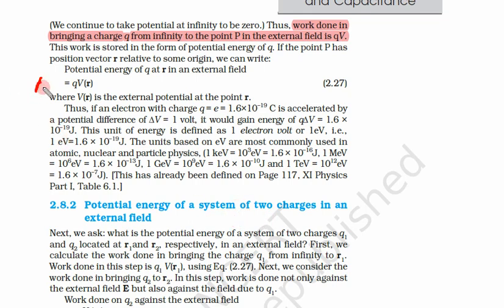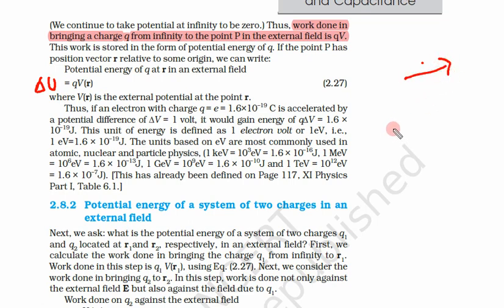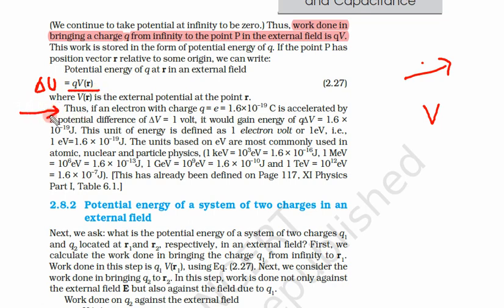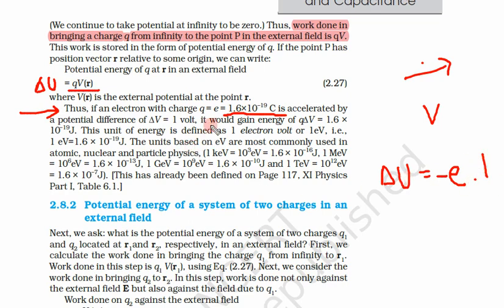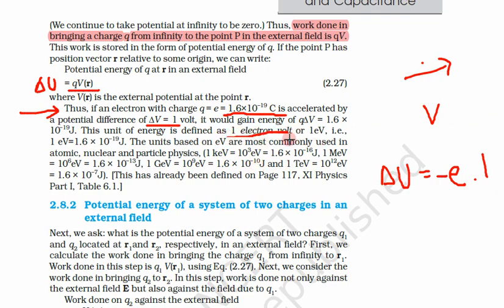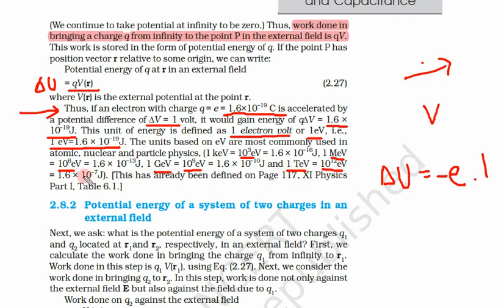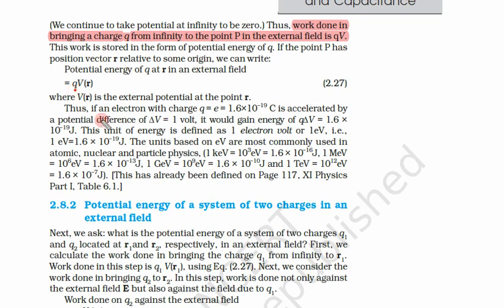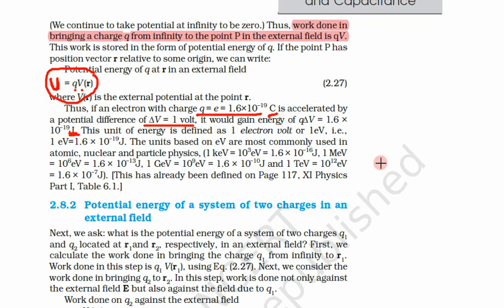Class 12th, Subject Physics, Chapter 2, Day 4, Video 2